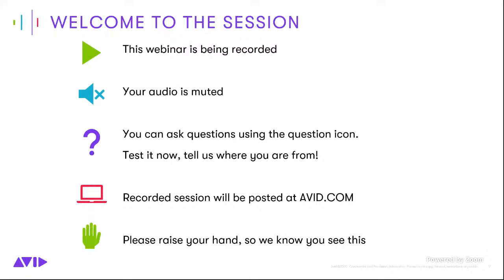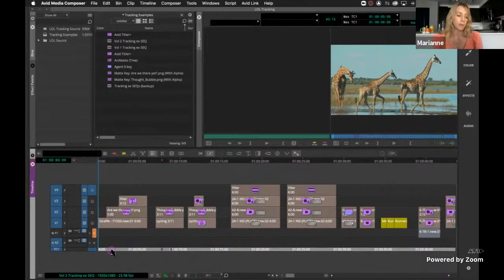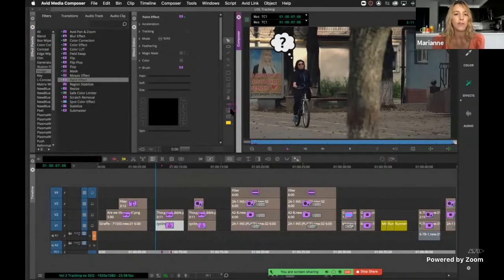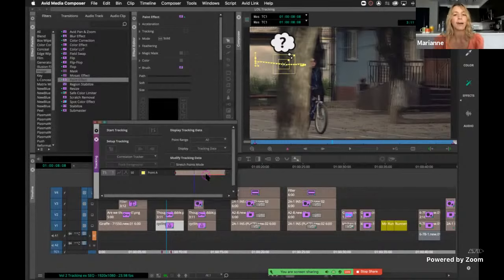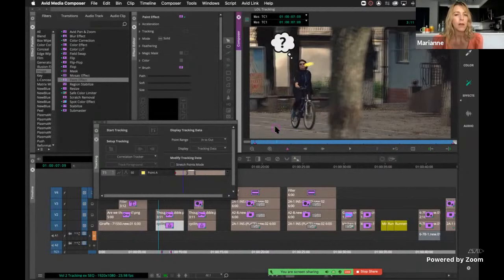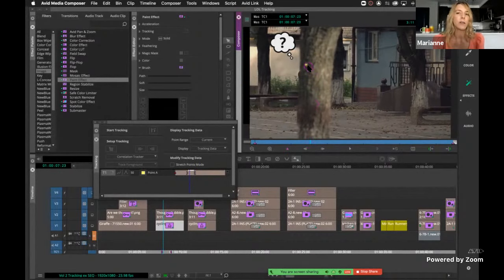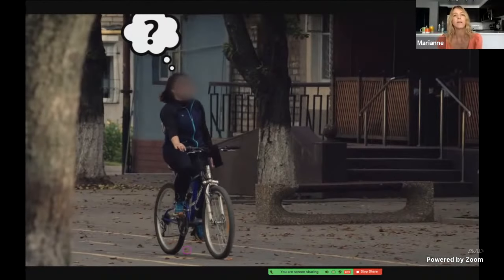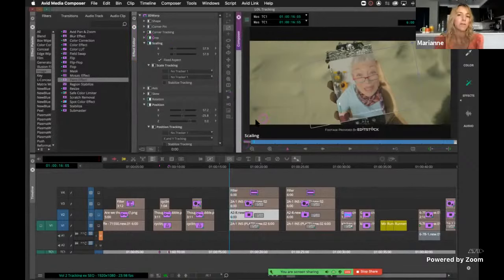LIVE WEBINAR: Media Composer — Advanced Tracking Tips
Marianne shares some excellent tips to track objects in Media Composer, and troubleshoot when corner pins go awry and items go off-screen.